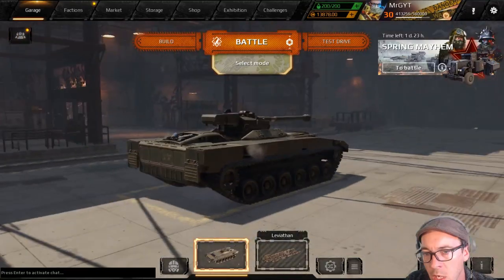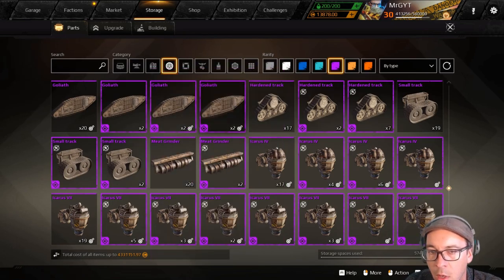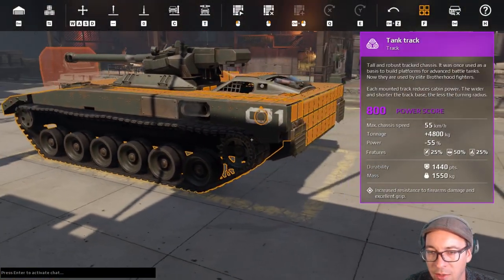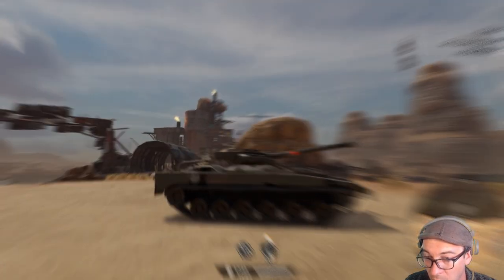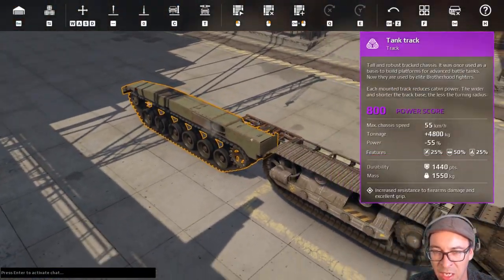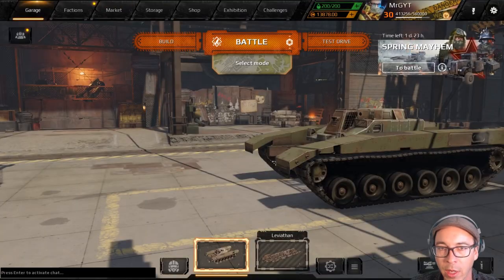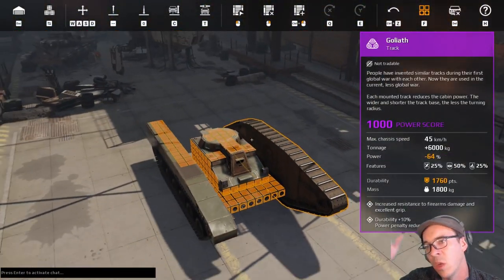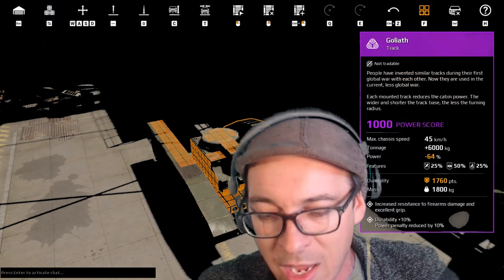New Track Comparison Breakdown -- Crossout